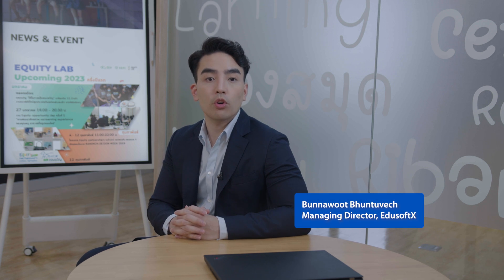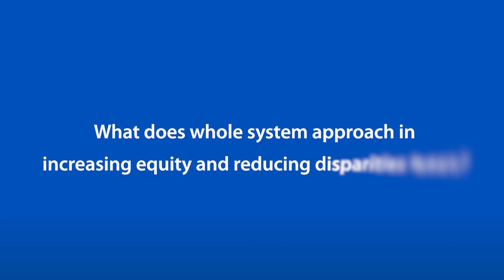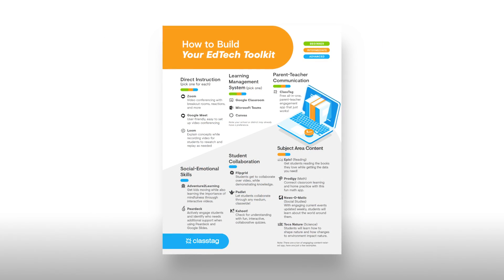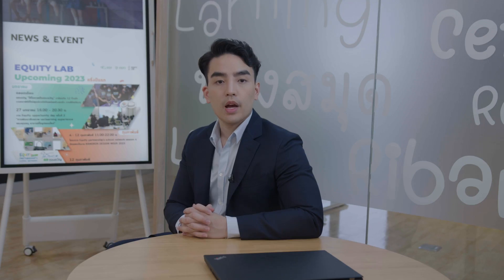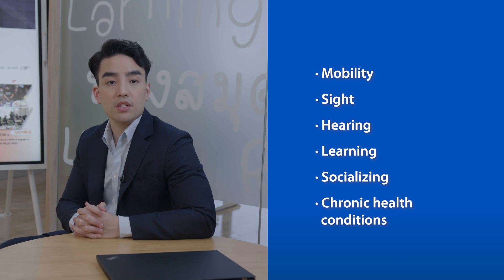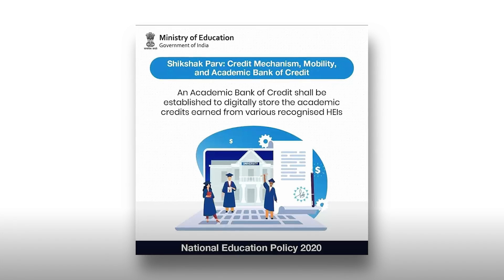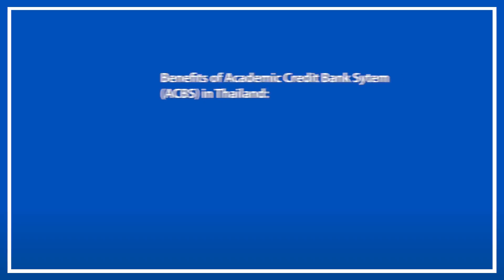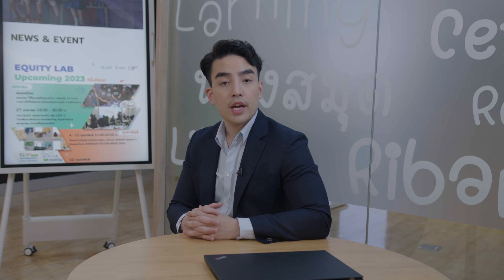How can data and technology increase equity and reduce disparities?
In this video, you will be examining the question:  How can data and technology increase equity and reduce disparities?

You will be considering why a whole-system approach is needed and explore how data and technology can enhance the quality of remote learning.

You will also explore how assistive technologies can support learners with specific needs and the powerful role of learning credentials to expand their future opportunities.